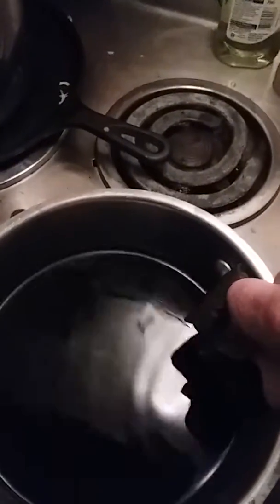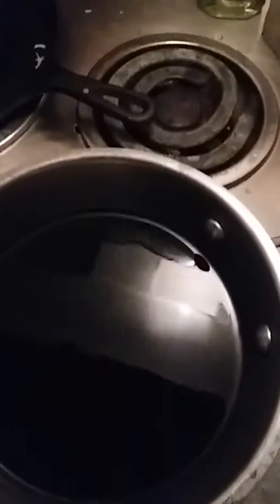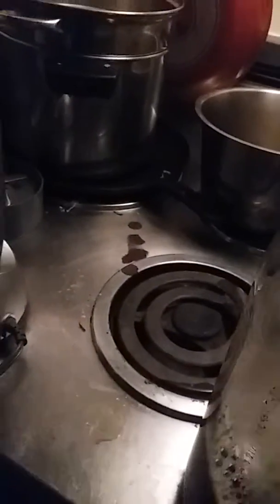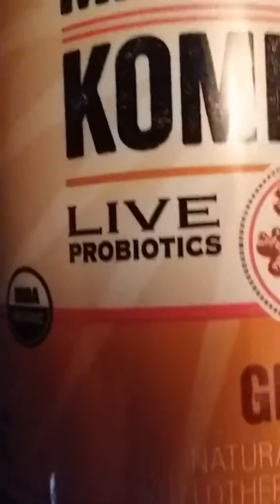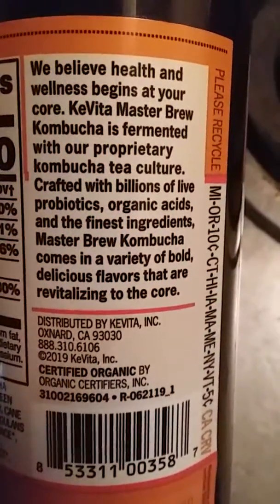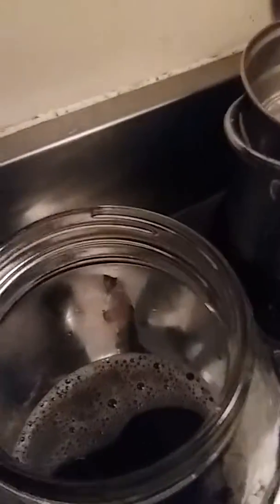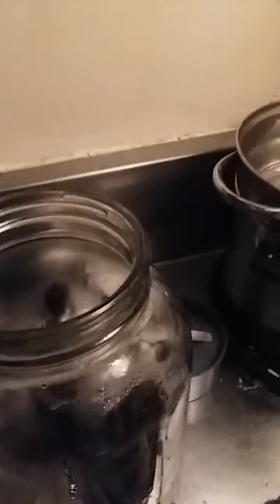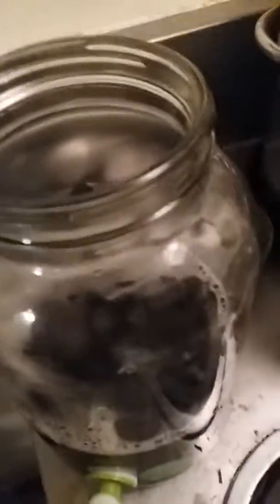Kombucha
part 3